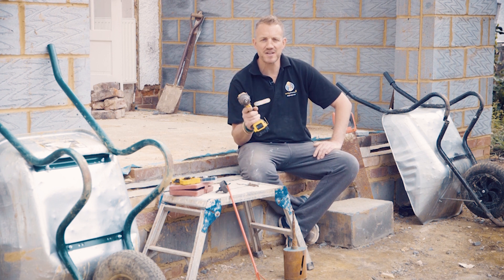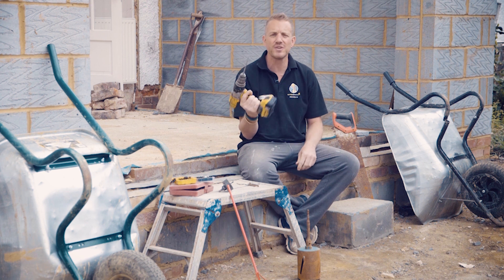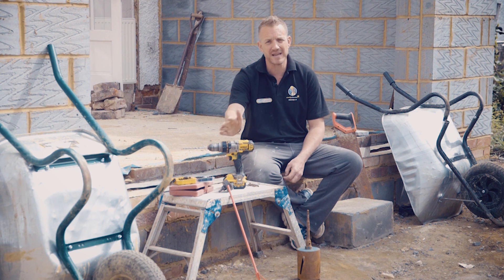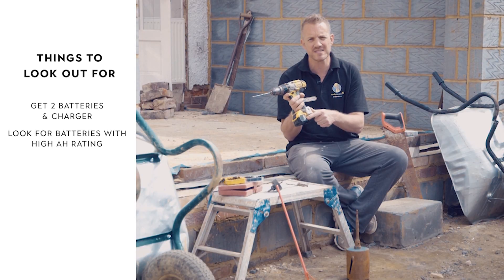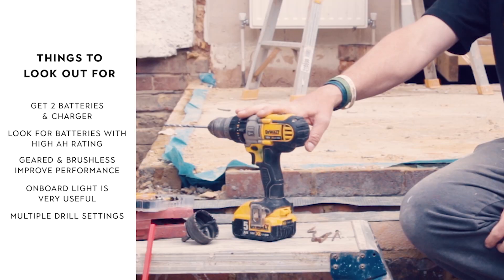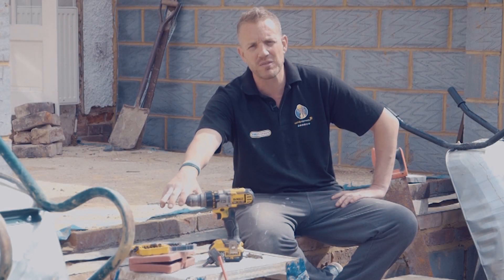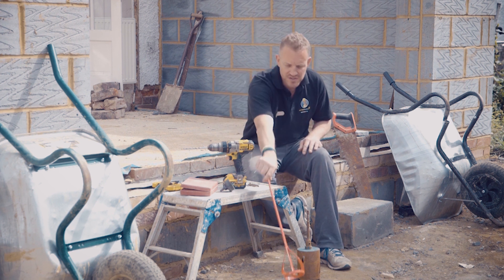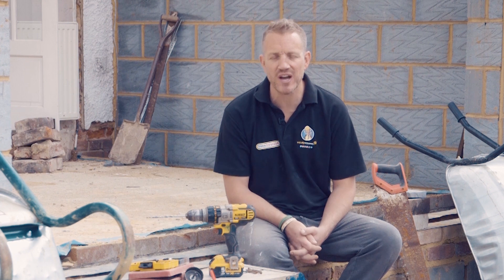Buy The Best Combi Drill | TOOLS | Homebuilding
TOOLS | How to choose the best Combi Drill | Homebuilding

BUYING GUIDE

The Homebuilding & Renovating buying guide to finding the best electric combi drill for you.